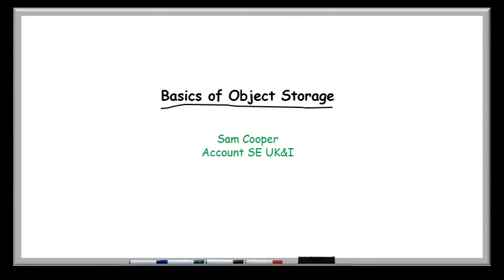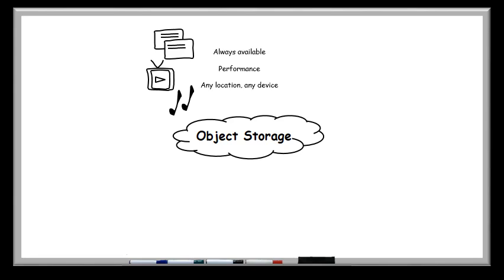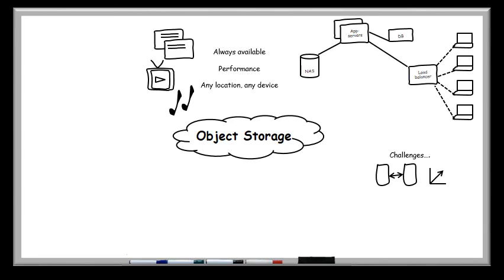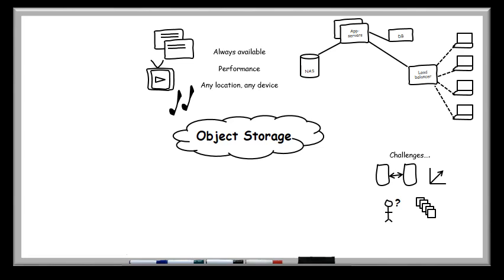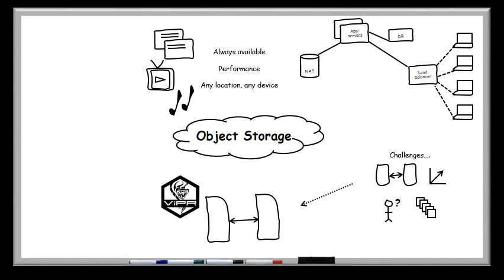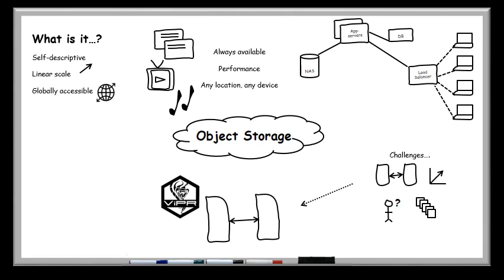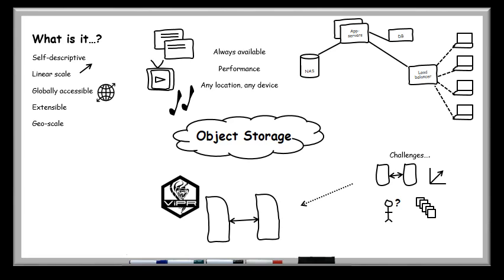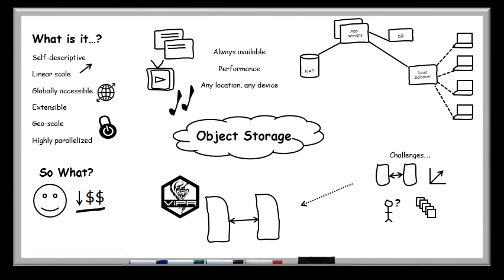Object Storage whiteboard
Quick whiteboard discussing the basics of object storage including the what, the why and some example use cases